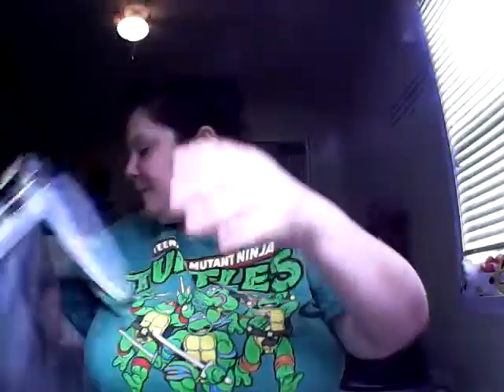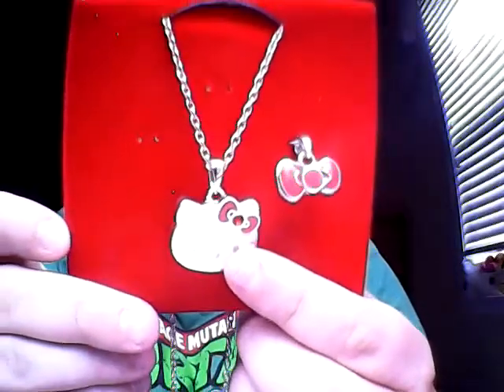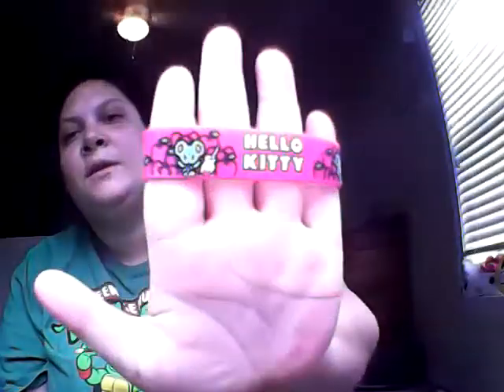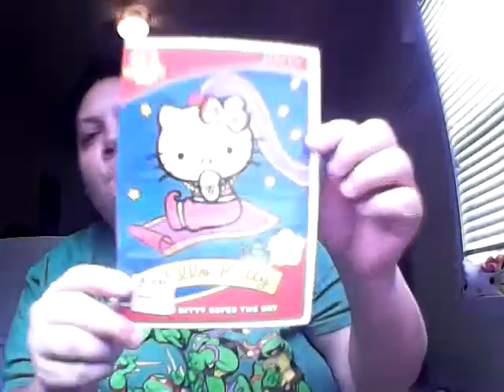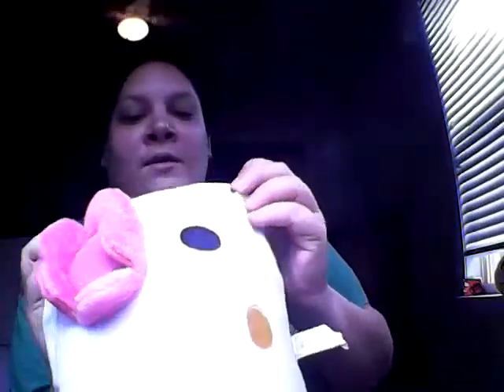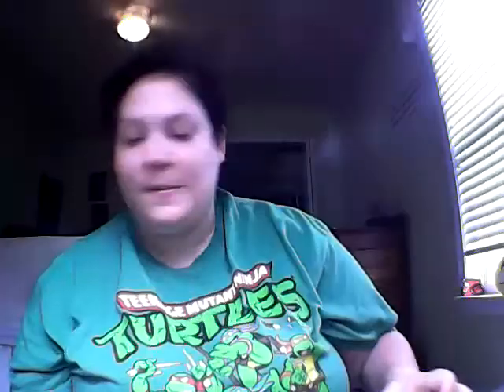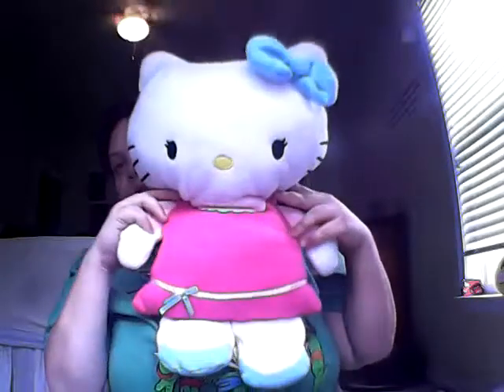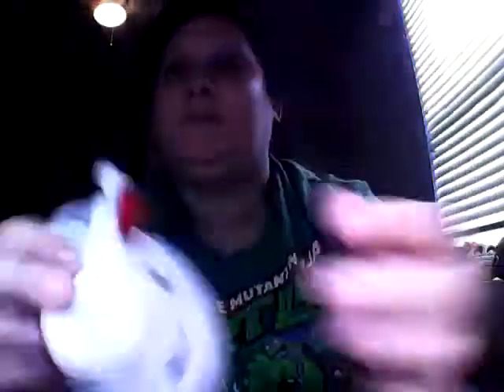HELLO KITTY COLLECTION PART 2!!!😸💞 (READ DESCRIPTION)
Please don't ask if any of this stuff is for trade or sale , if I decide to sell or trade any of the things in this video il make a separate video 😸👍thanks for watching